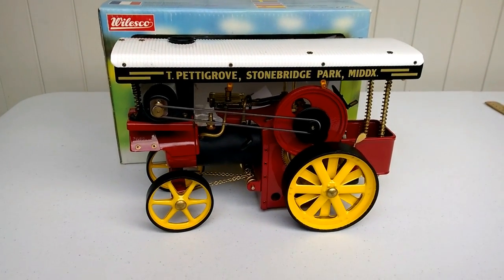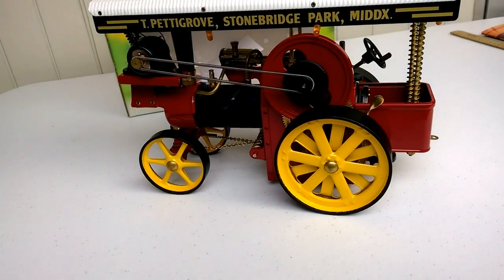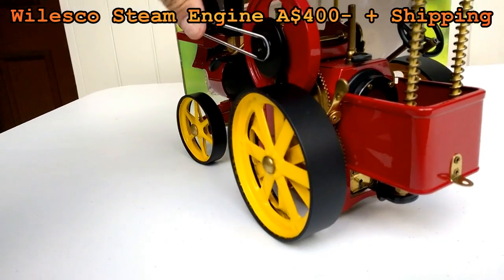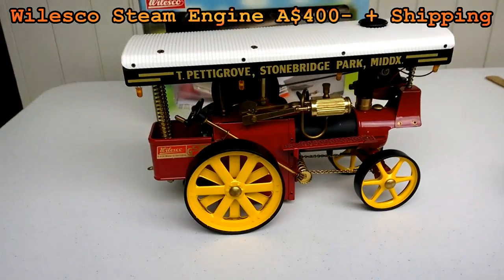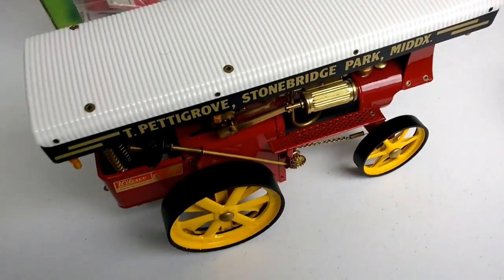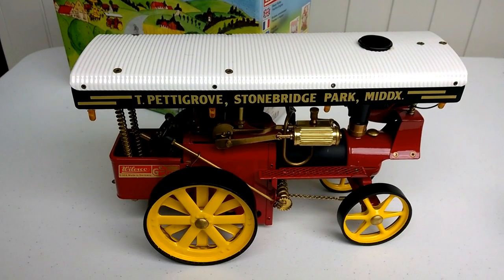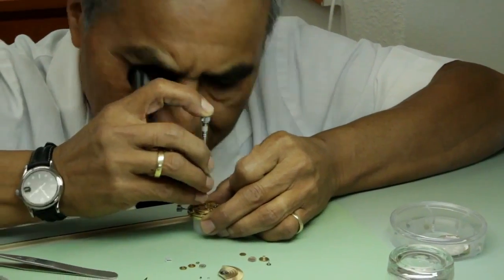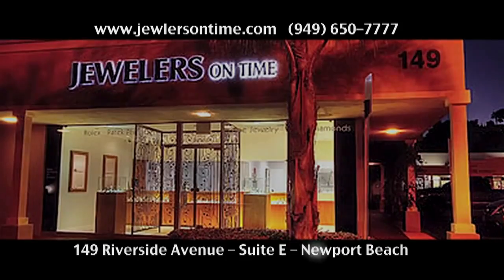URGENT SALE - WILESCO D409 SHOWMANS STEAM ENGINE A$400-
ADVERTISING:-
10 Placements over a month - US$50-

Kind regards

ARCHIE

ArchieLuxury
AUSTRALIA